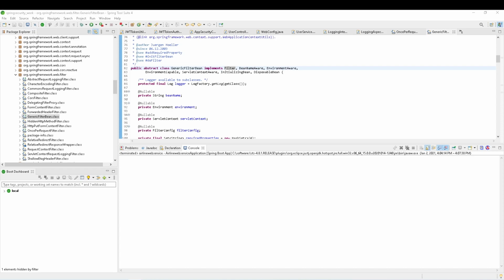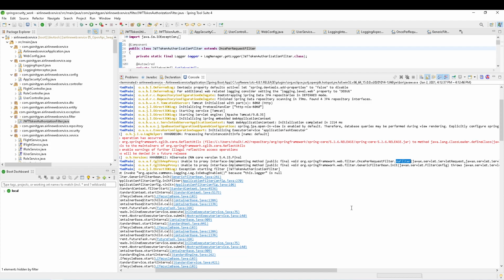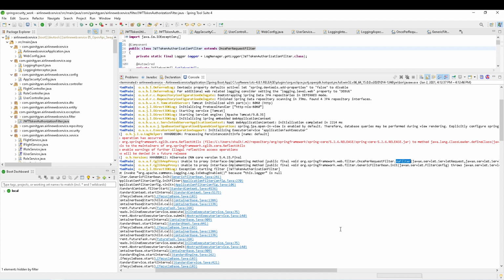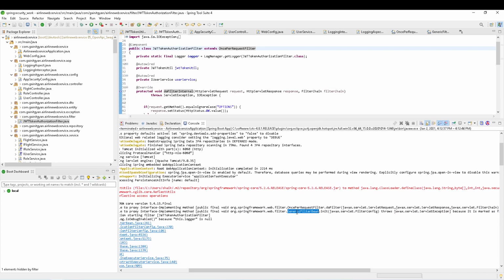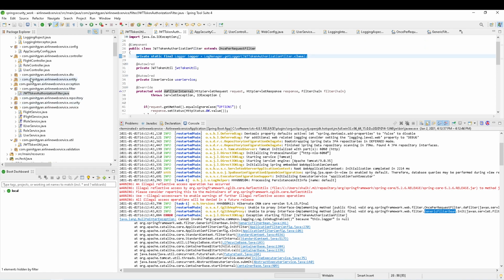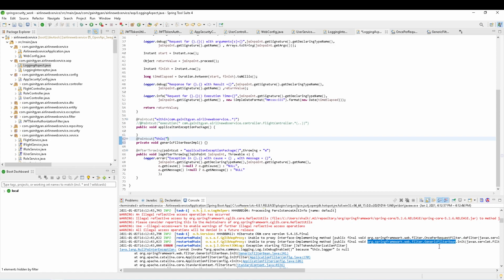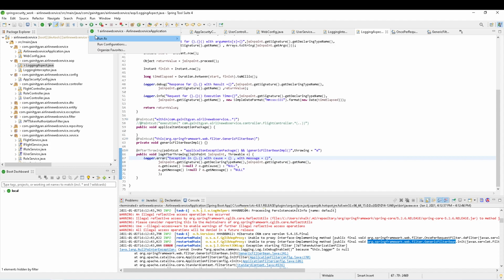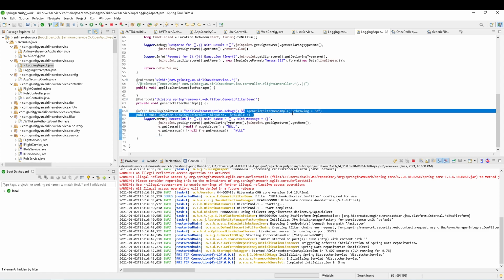11 Spring AOP issue fix due to JWT filter OncePerRequestFilter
Spring AOP issue fix due to JWT Filter OncePerReqestFilter